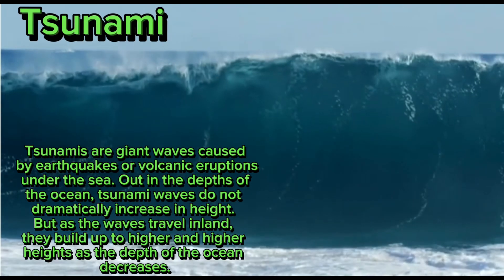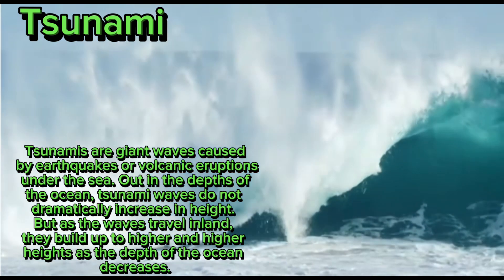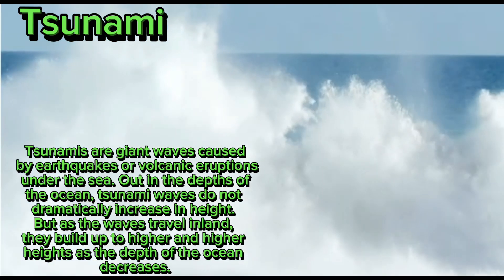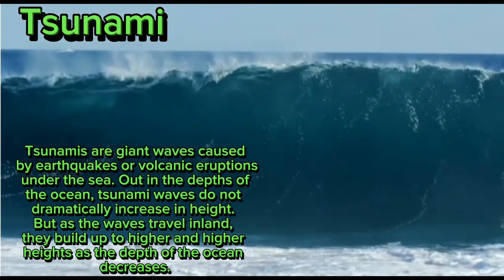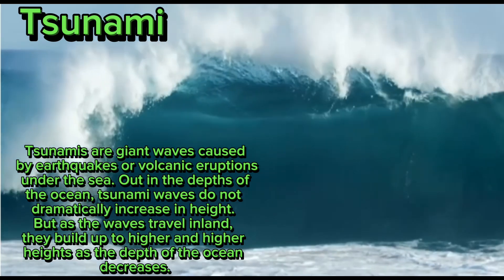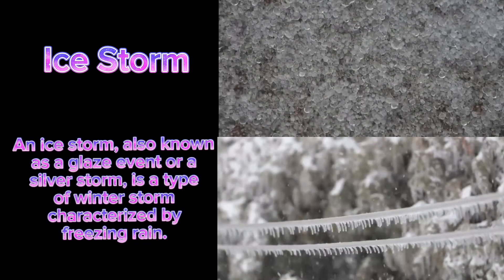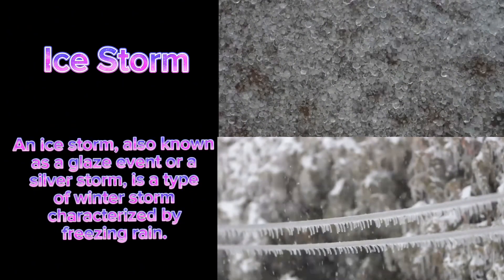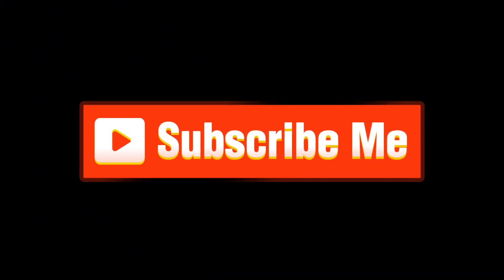Natural Disaster| What is a Natural Disaster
Learn the types of Natural Disaster